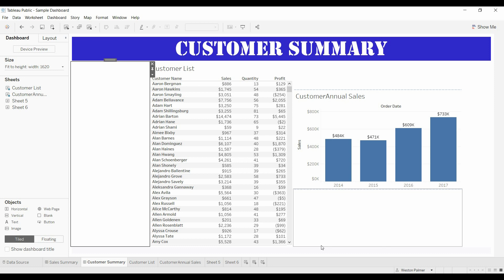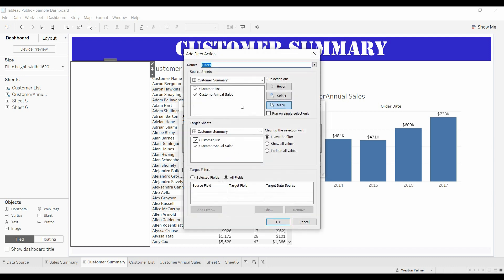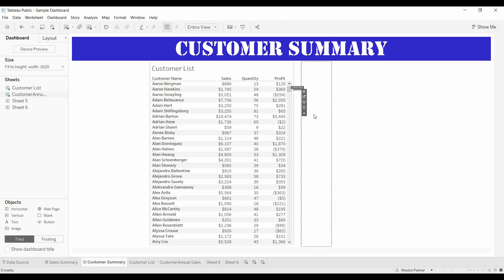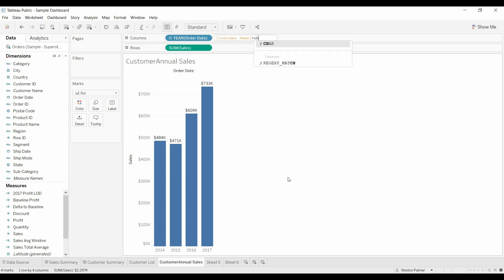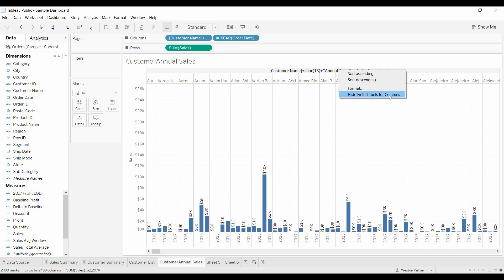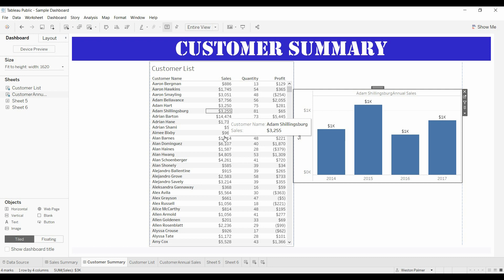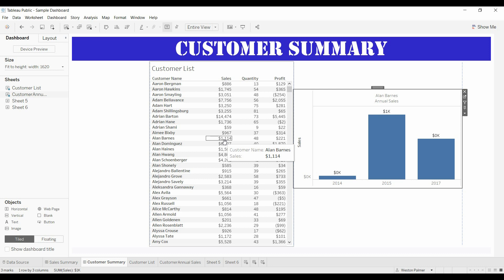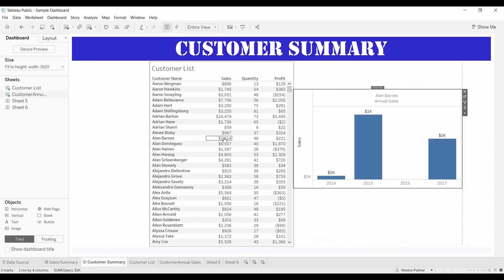Tableau Tutorial - Pop up charts with Dynamic labels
This video combines several concepts to create a nice pop-up effect.  Some of the concepts used in this video are "Hover Action",  CHAR() Function,  "edit in shelf", and Show Missing Values.